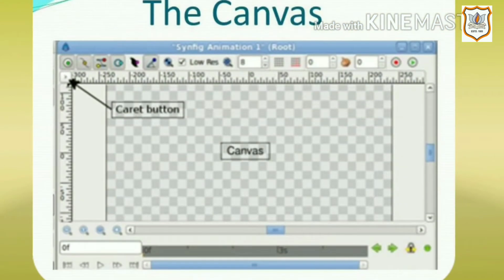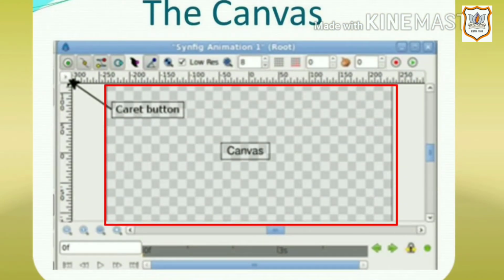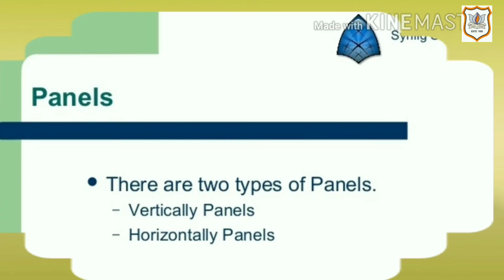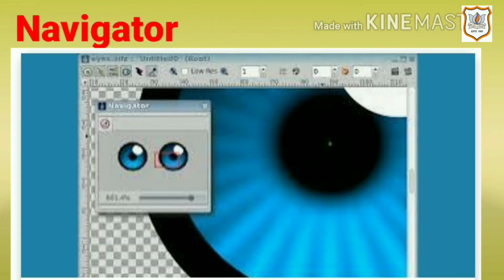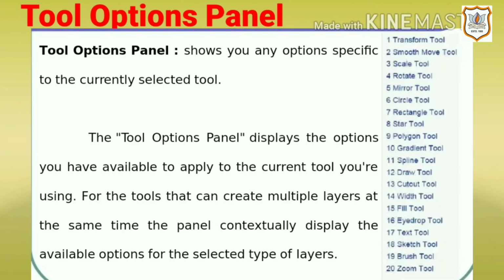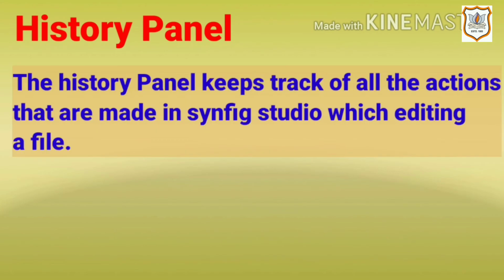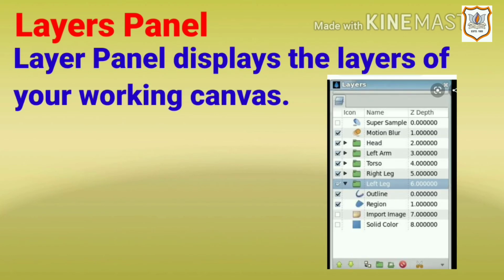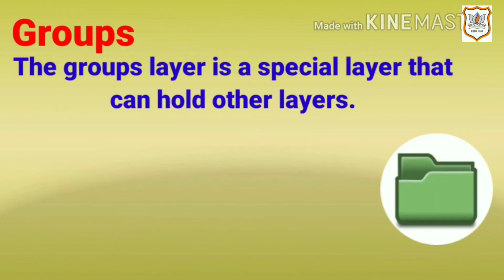STD XI Computer Ch - 2(Continued)